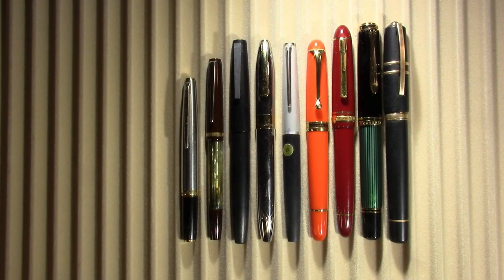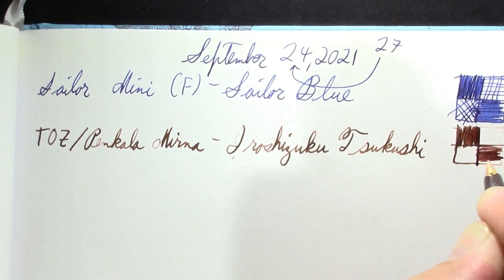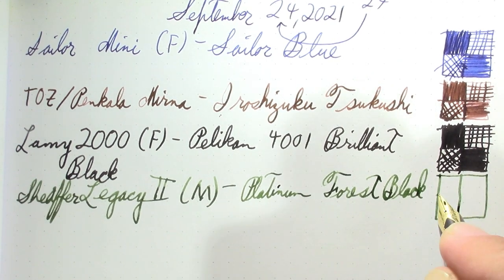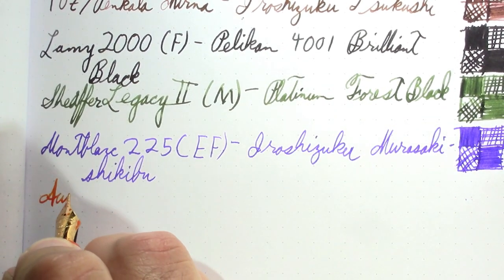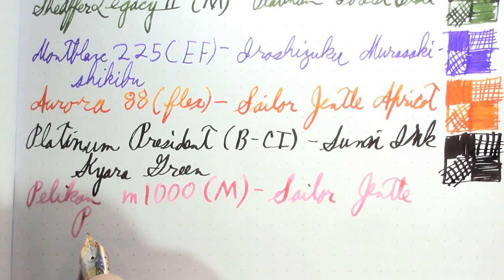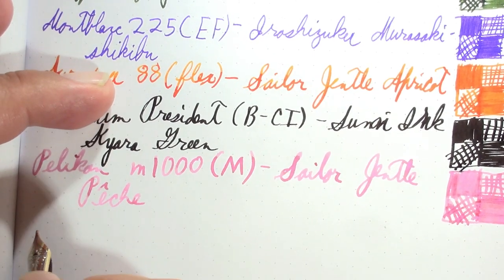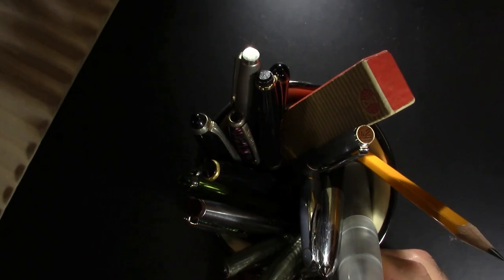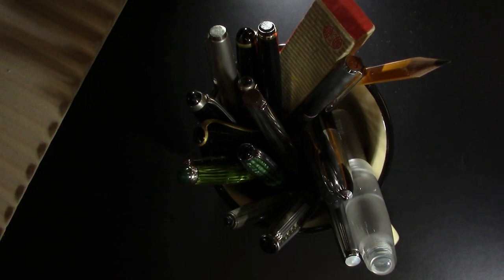Pens in Use - October 1, 2021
I discuss the fountain pens and inks I've been using throughout the week.

Some fun stuff coming, including a mystery filler
Video of water drainage stuff
Family tree(s)
"Are you asking me or telling me?"